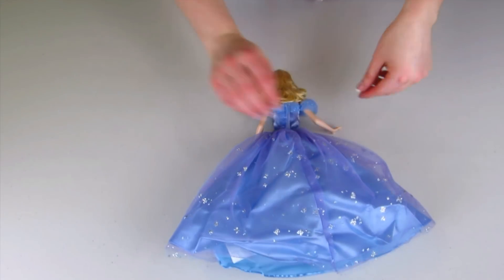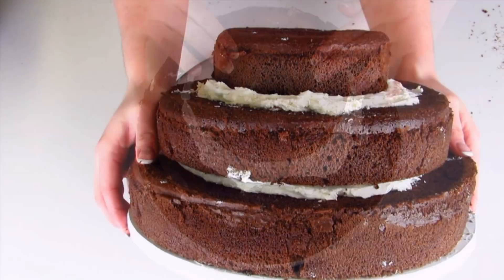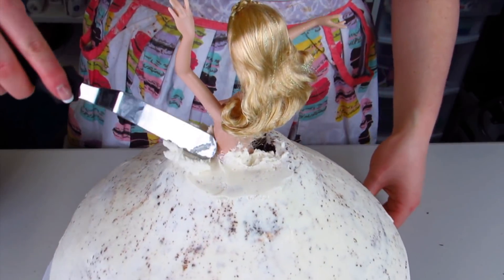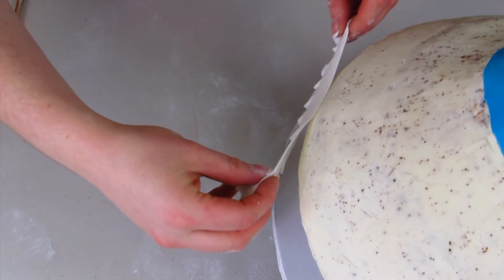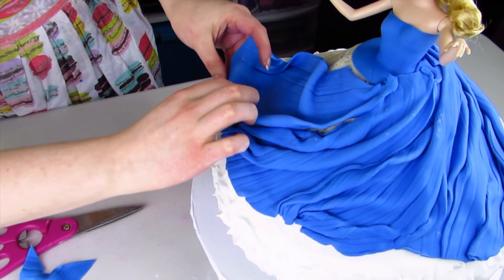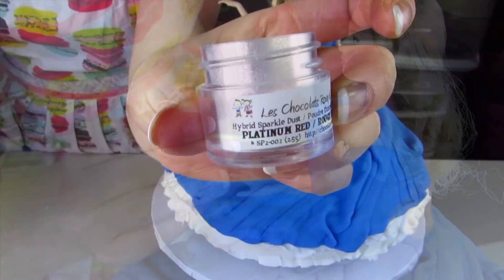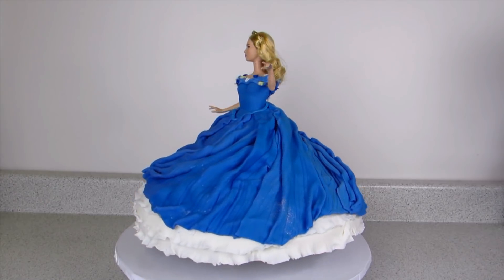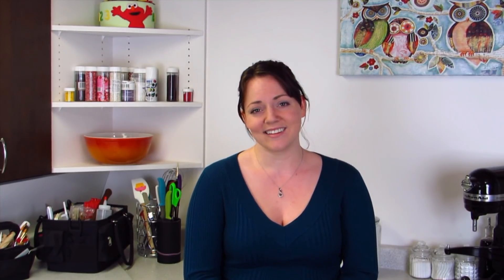Cinderella's Twirling Dress Cake - How To With The Icing Artist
I LOVE Cinderella!  So I am so happy to be bringing you this Cinderella gown cake.  I wanted to make this cake as if Cinderella is twirling around of the dance floor.  I have placed her on a electric turn table so she can twirl all night long!